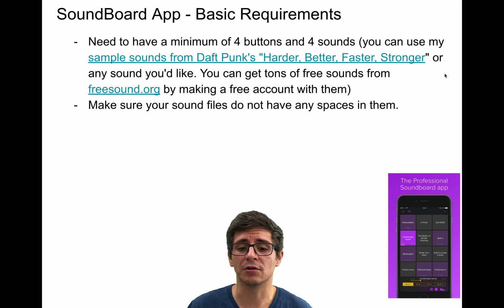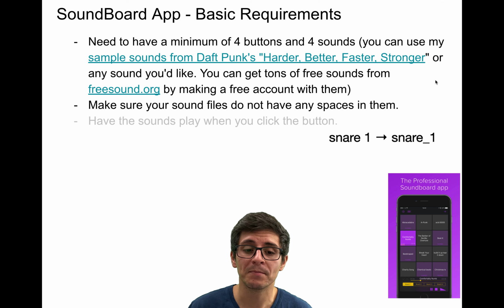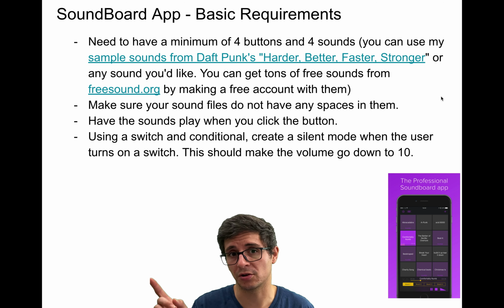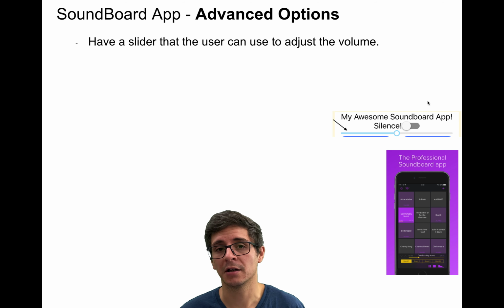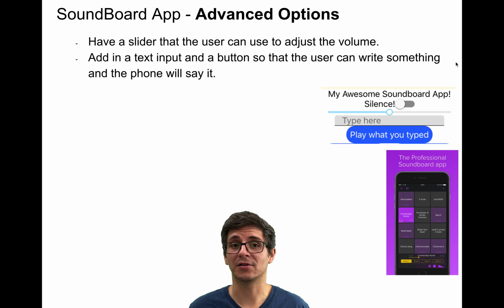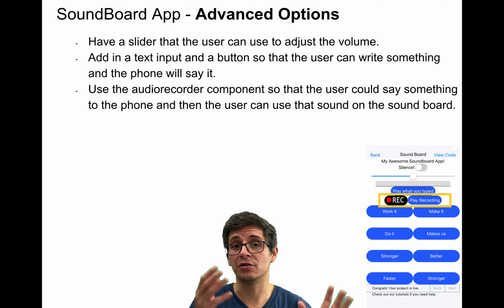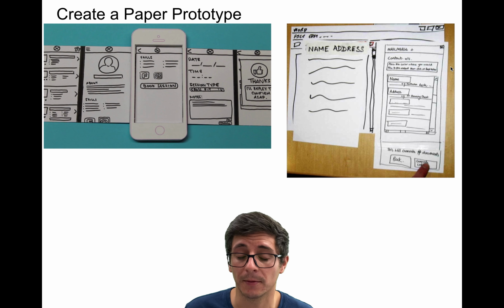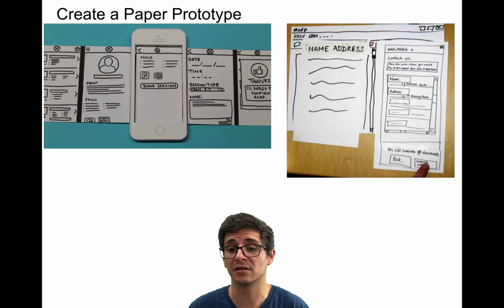Unit 2 Lesson 2: Soundboard App Task and Brainstorm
You can find the full course for free at liberteacher.com

In this lesson, you will get to understand the overarching project for the unit: creating you own soundboard app. I also go over the basic requirements and advanced options if you want to take your app to the next level!

In this course, we will be using Thunkable to build iPhone and Android apps while learning programming.